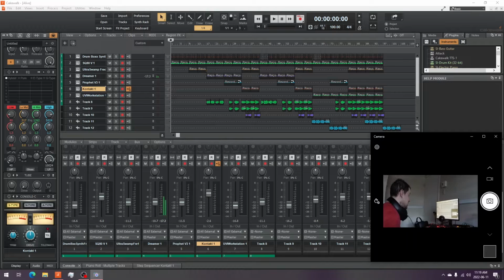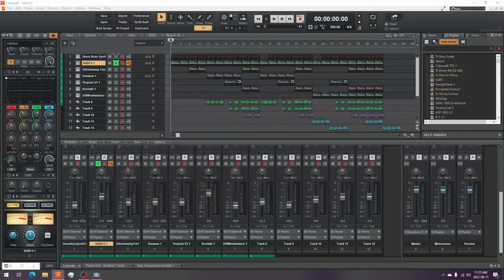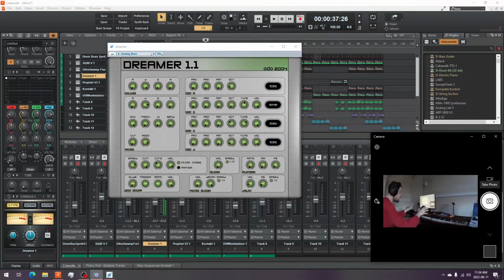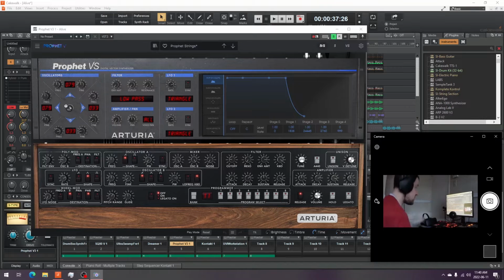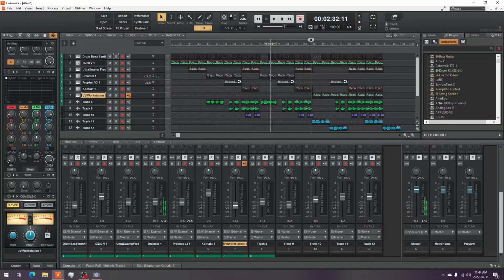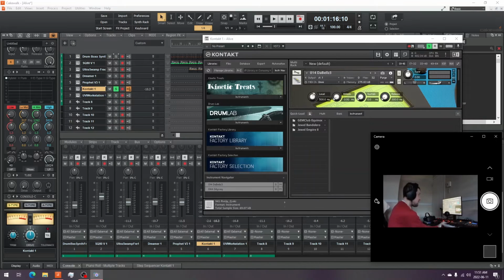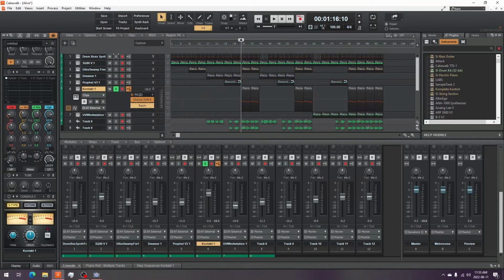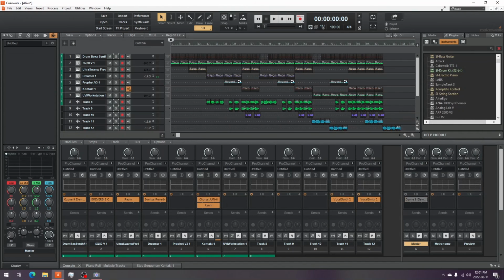Beat Making (SynthStation - Alive)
me beat making "Alive" from start to finish, enjoy